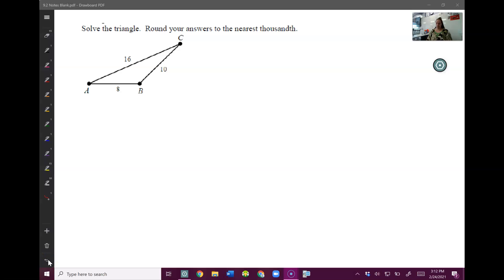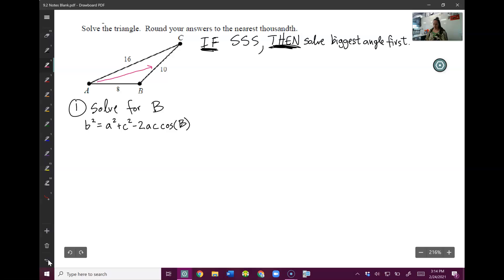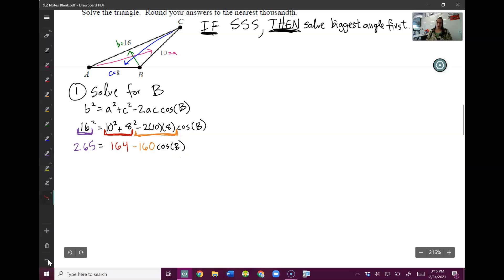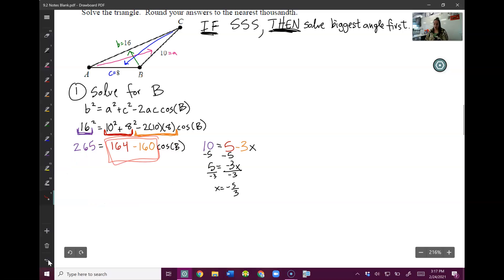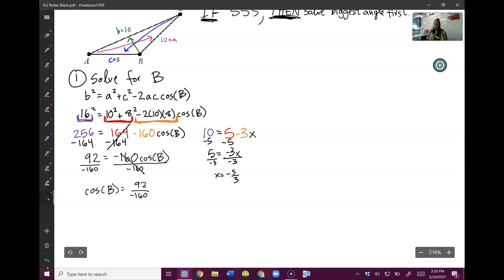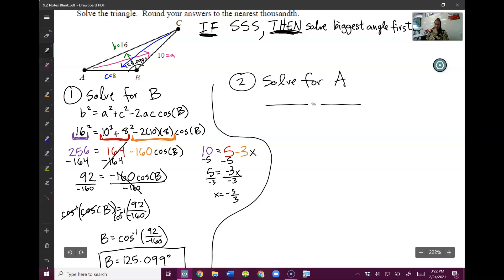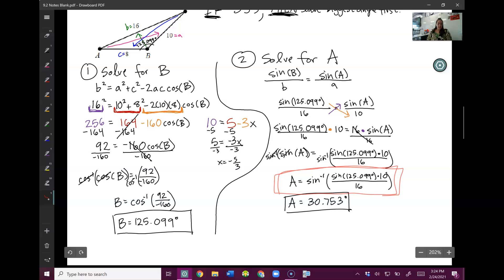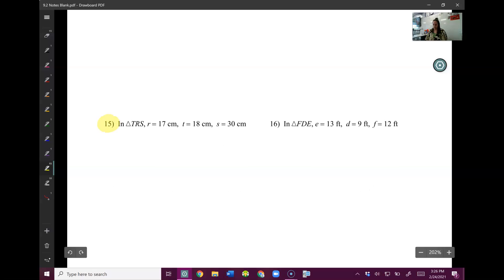SecMath3 9.2 Lesson Pt 3